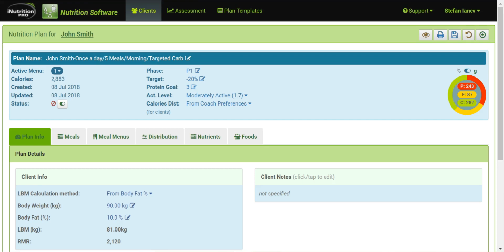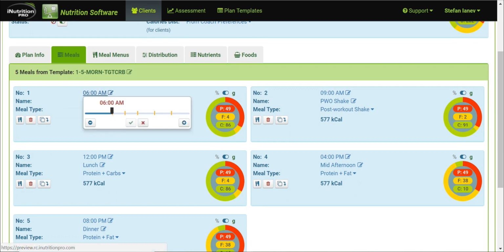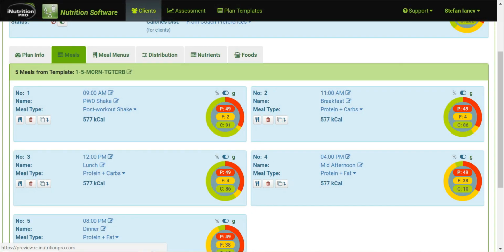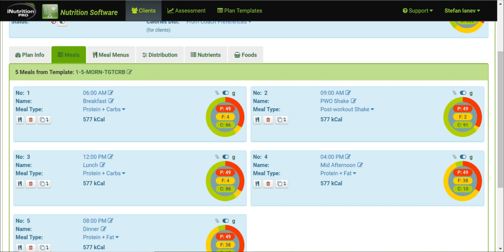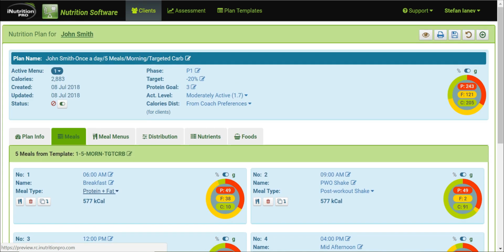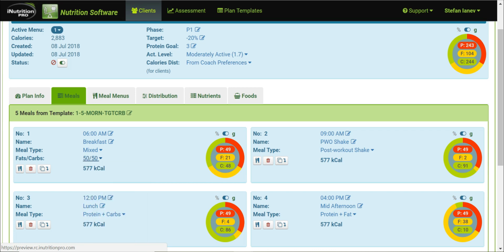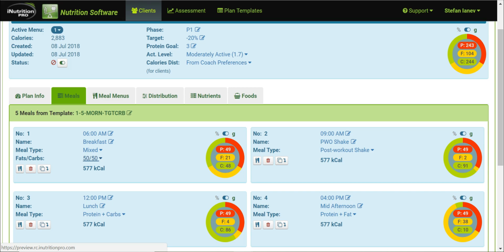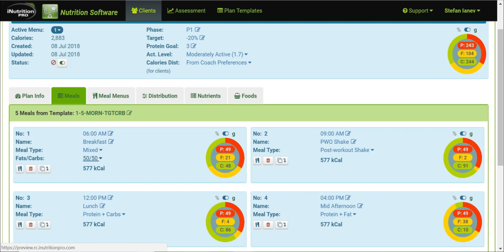Adjusting Macronutrient Ratios